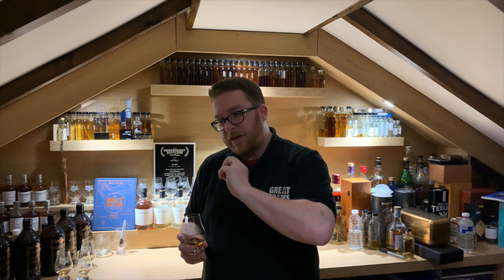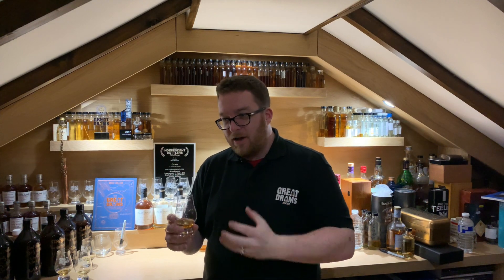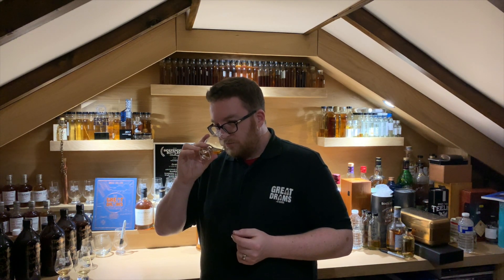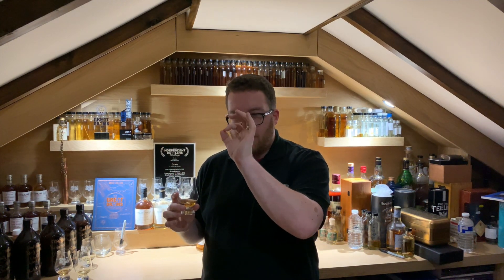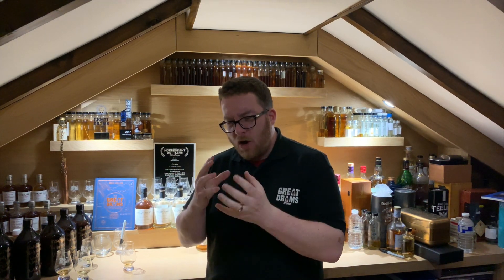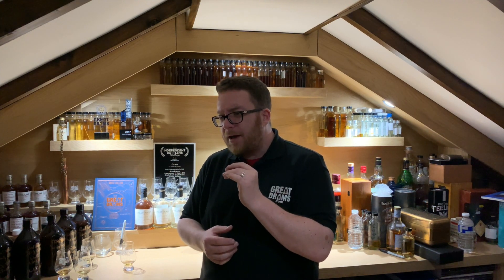Glenfiddich 15 Year Old Bottle Your Own at the Distillery